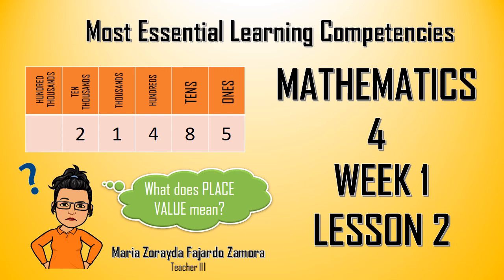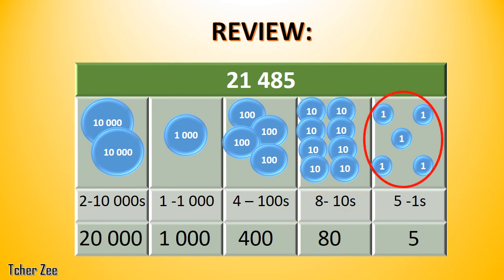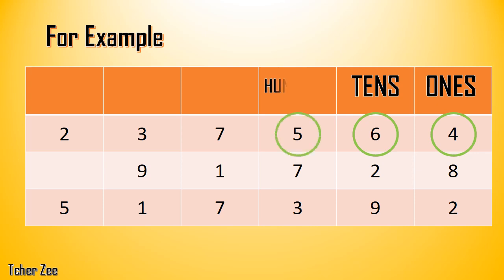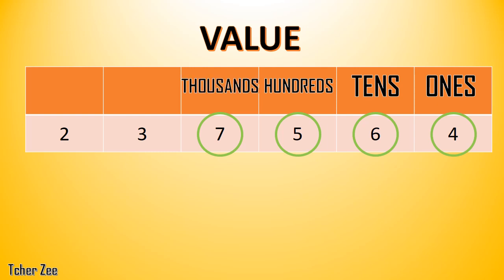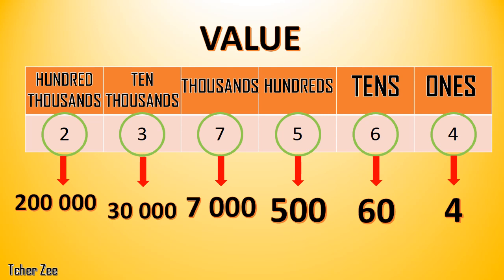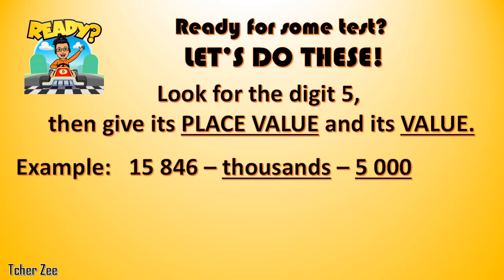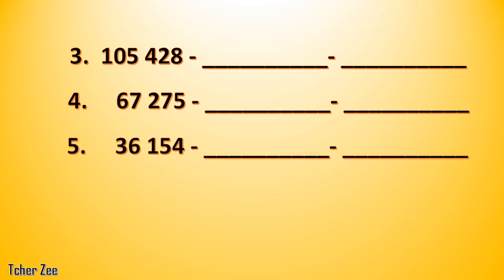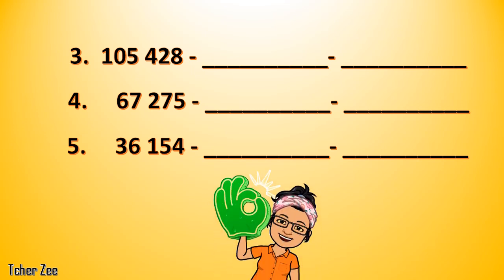Giving the Place Value and Value of a Digit in Numbers Up To 100 000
MELC MATH4 WEEK 1 LESSON 2
Video Lesson for teachers, parents, and pupils